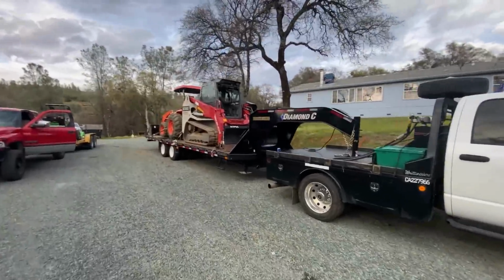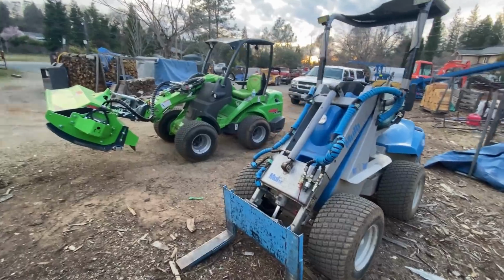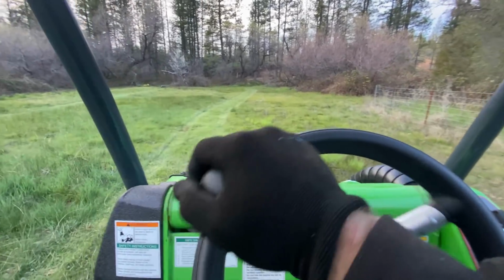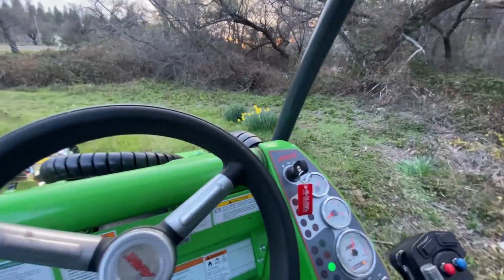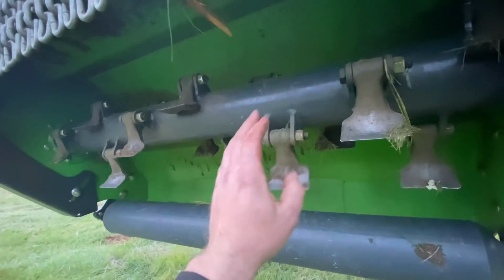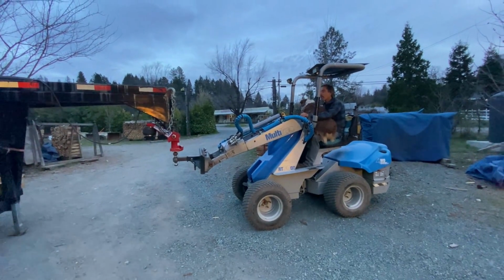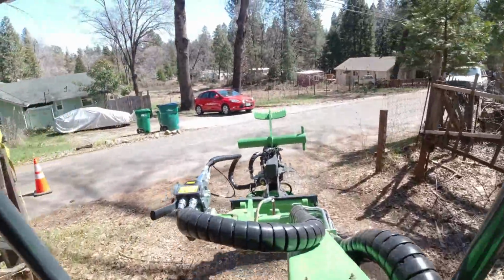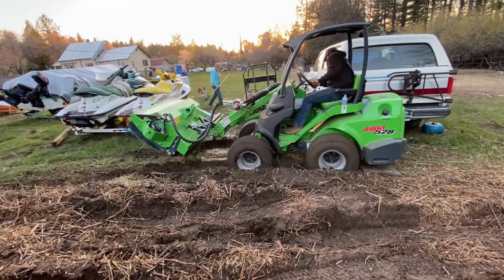NEW Avant wheel loader mowing this will make your neighbors jealous